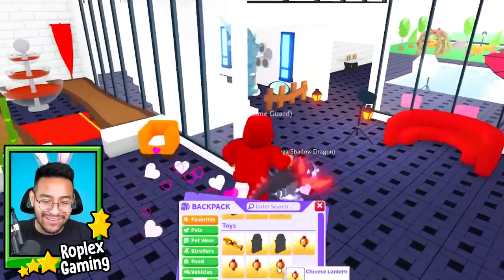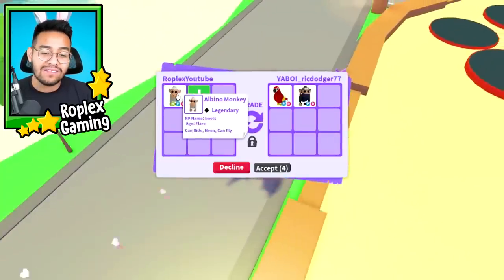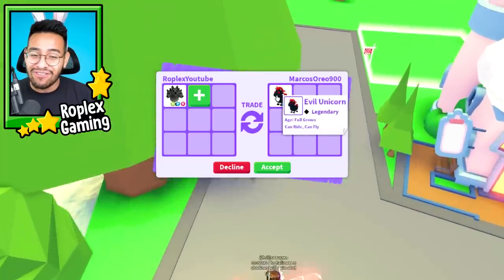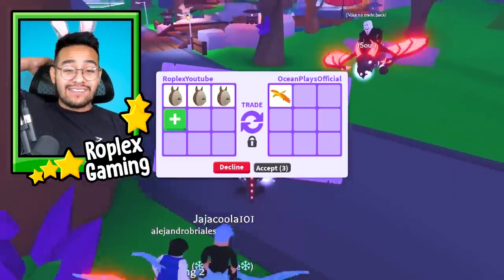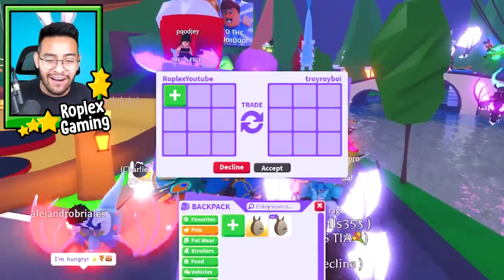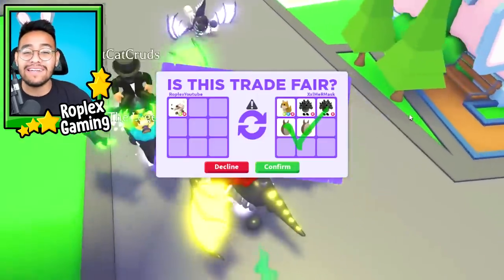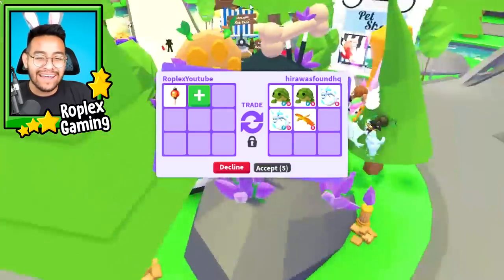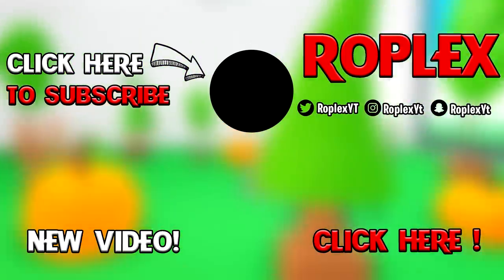I traded CHINESE LANTERN...( Adopt me Roblox)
Roblox poor noobs adopt me trading videos, I love making them! I love doing adopt me trades as a poor flex noob! Hope some rich flexer kid trades me a mega neon adopt me pet! Anyways today I traded CHINESE LANTERN…
( Adopt me Roblox)